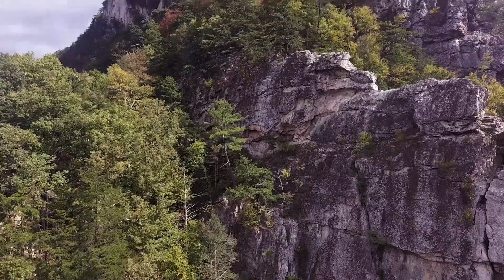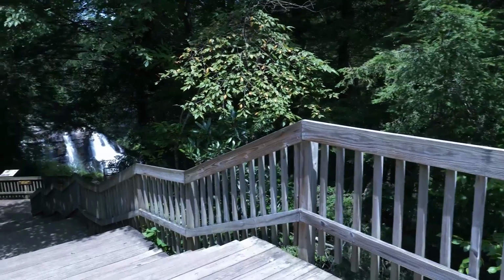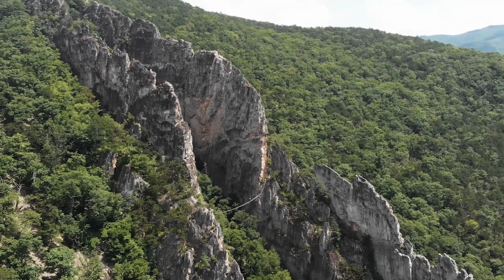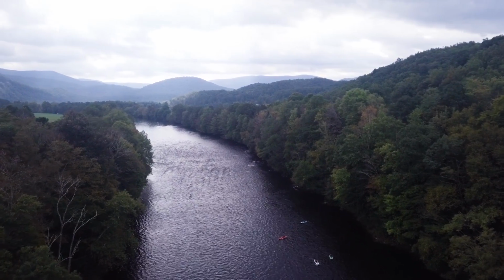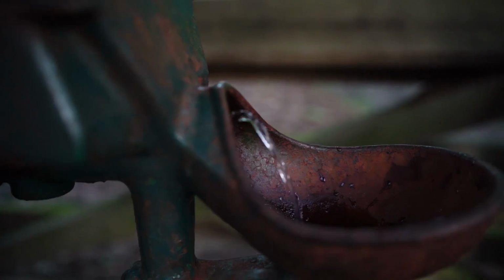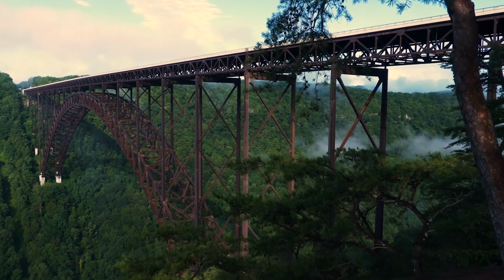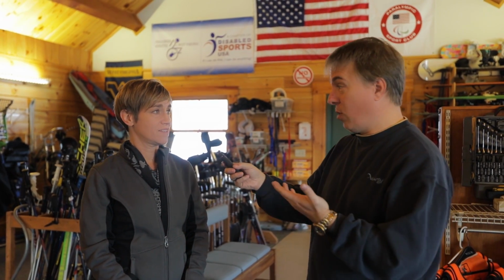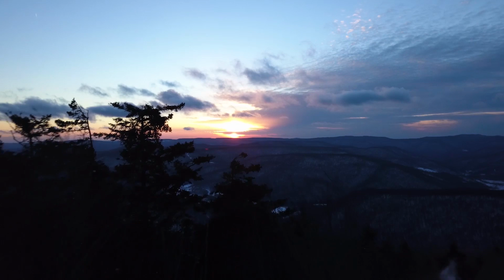Places To Go - WILD West Virginia (S2E15)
When you hear "West Virginia", what comes to mind? Be honest... Ok, now that you've conjured up who-knows-what kind of mental image, let host Matt Griffith show you the real WILD side of West Virginia!  (Part 1 of a 2-part series on WV.)

Places we visit in this episode:

Seneca Caverns
Nelson Rocks
Durbin Railroad
Cass Railroad
Blackwater Falls
Snowshoe Resort
Canaan Valley Resort
New River Gorge Bridge
Green Bank Observatory
and more!

Produced by WorldTourism.com in association with NorthAmericaTourism.com, USTourism.com, WestVirginiaTourism.com and MyWV.com.